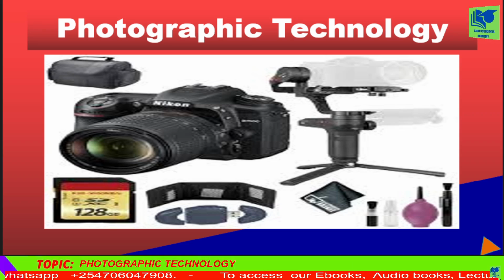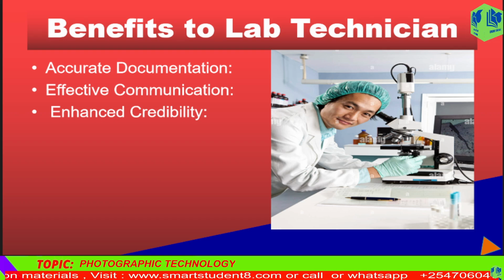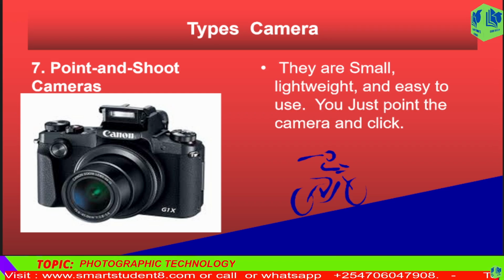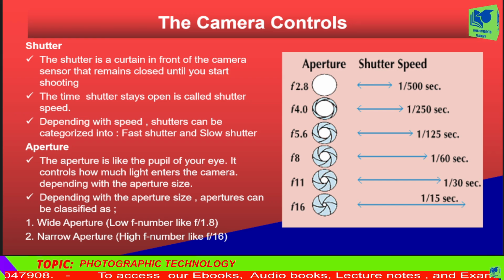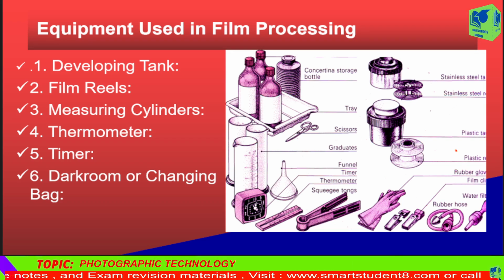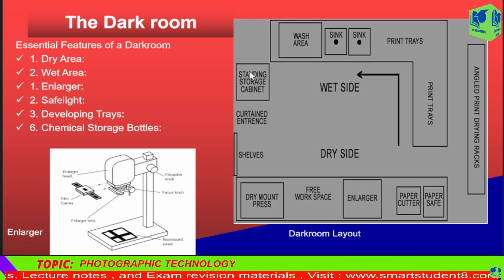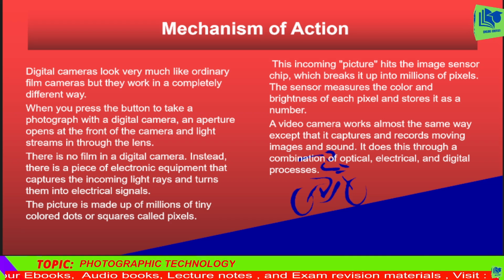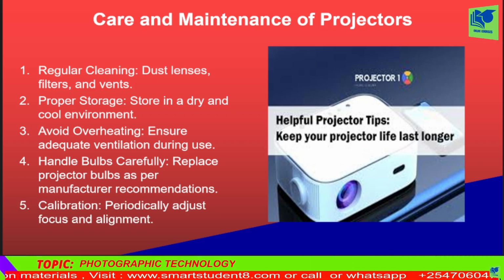Photography Technology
Introduction to Photographic Technology